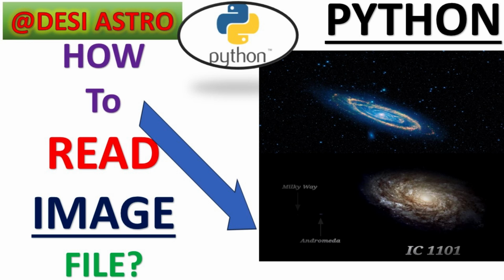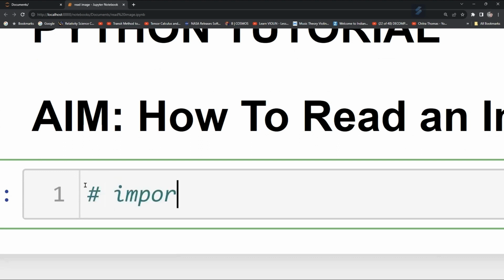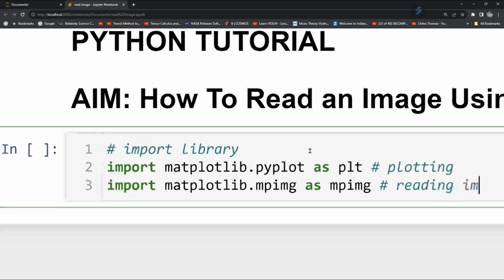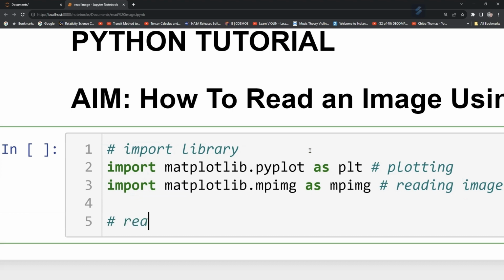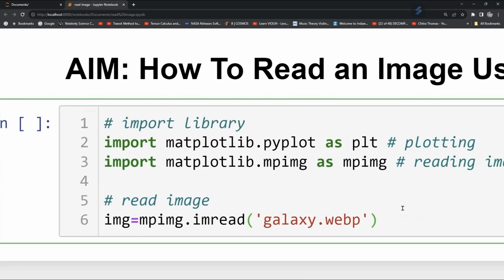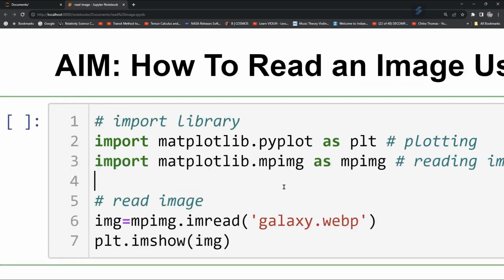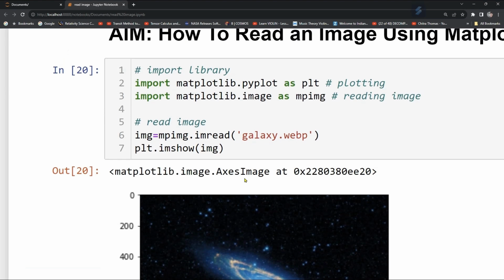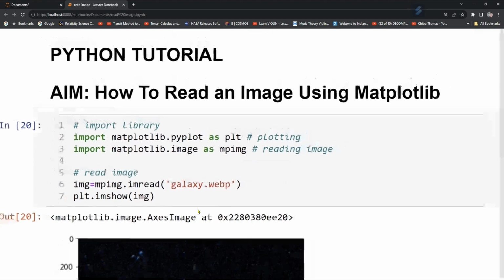PYTHON | HOW TO READ IMAGE FILE| PYTHON IMAGE PROCESSING| OPEN IMAGE WITH MATPLOTIB PYTHON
PYTHON | HOW TO READ IMAGE FILE| PYTHON IMAGE PROVCESSING